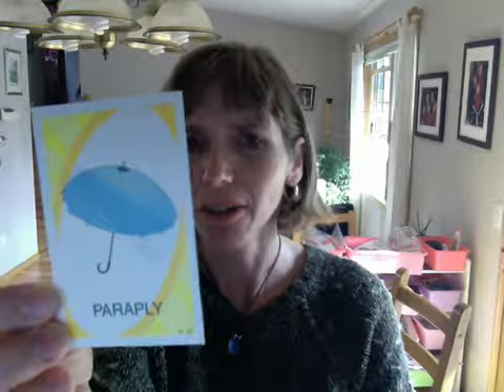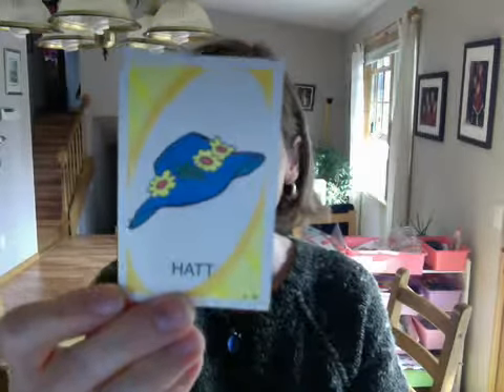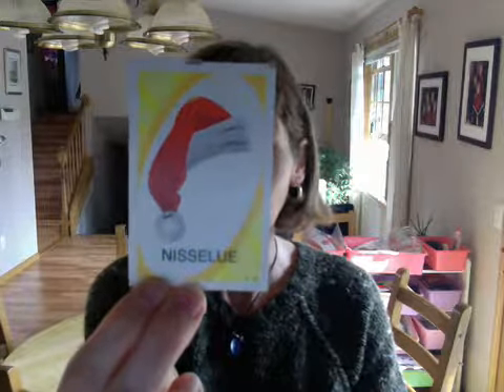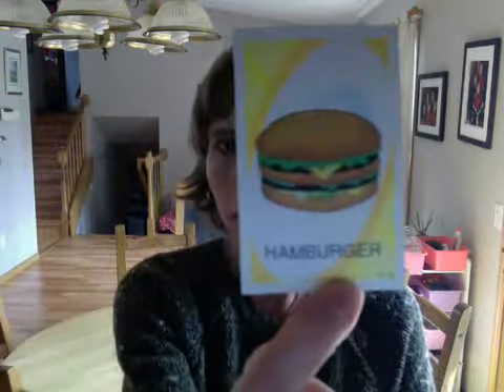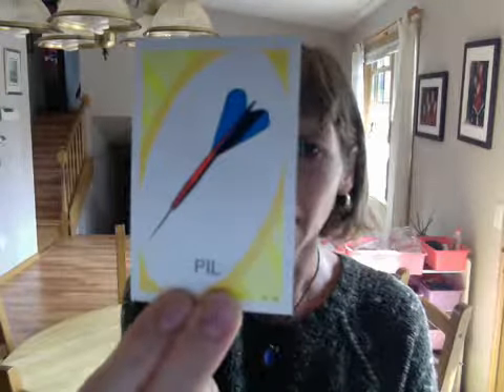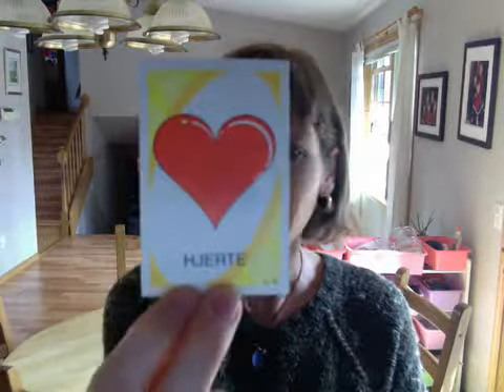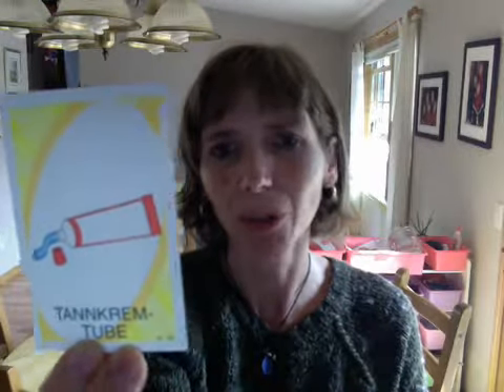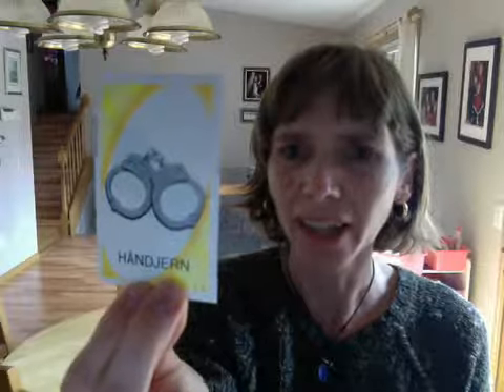Norwegian Flashcards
In this video I go through some Norwegian flashcards. You get to hear the Norwegian pronunciation and the english translation.